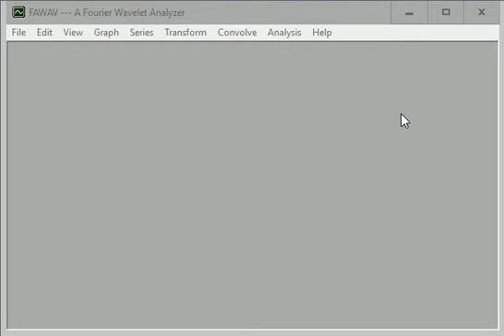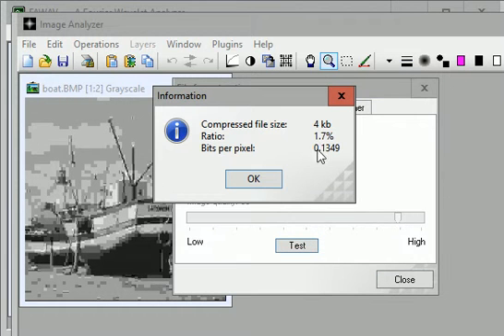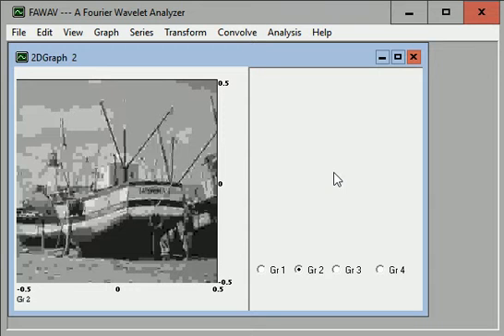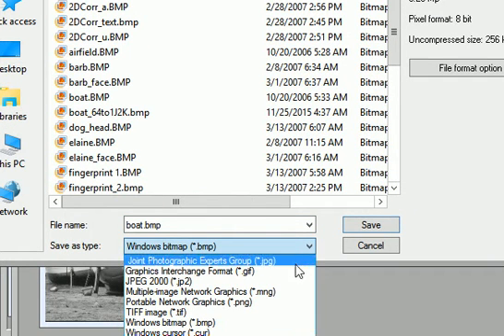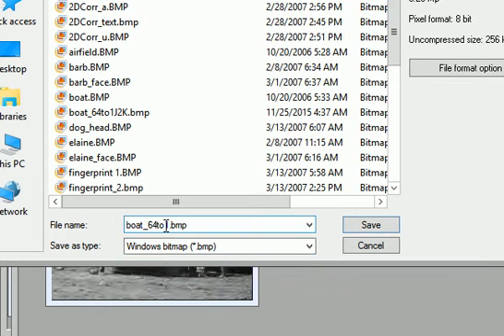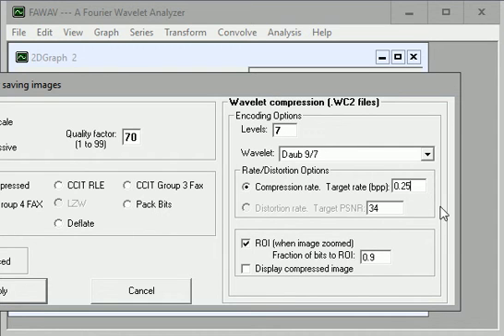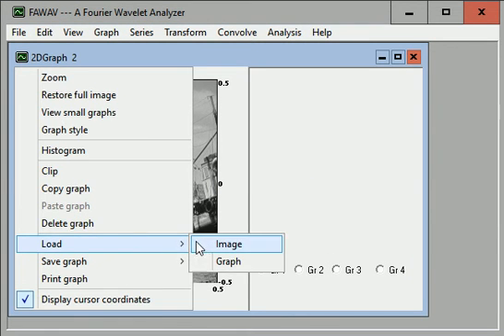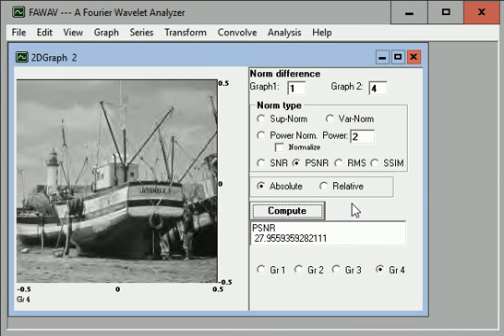Wavelet Primer Example 4.2.C Figure 4.5